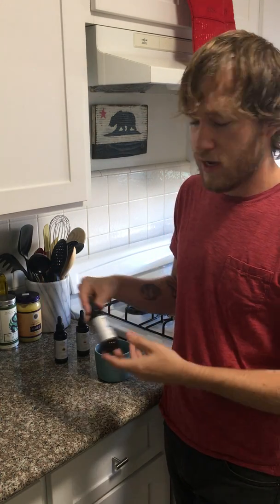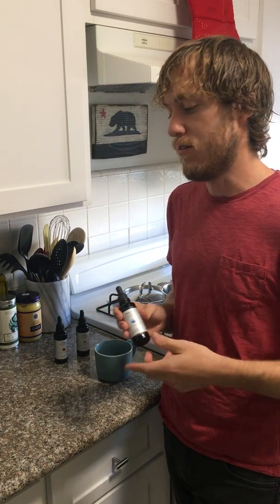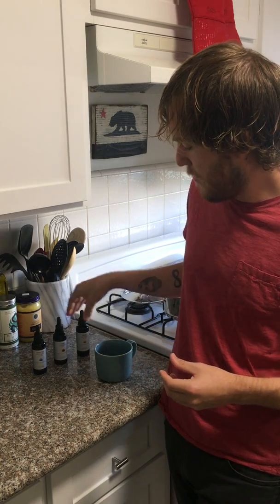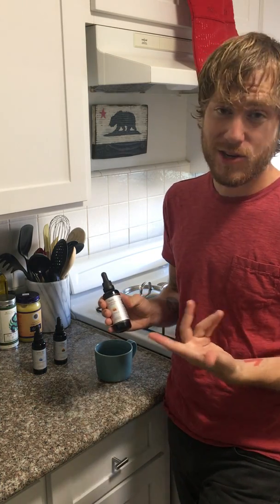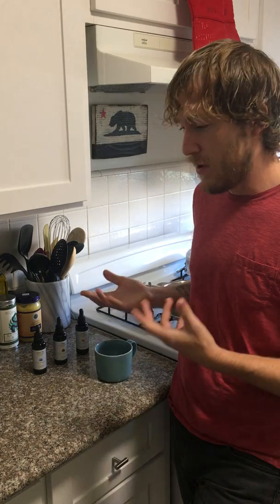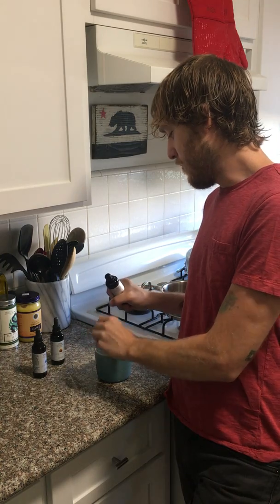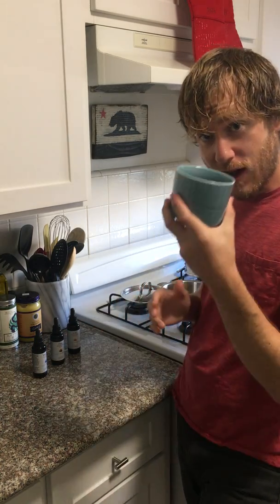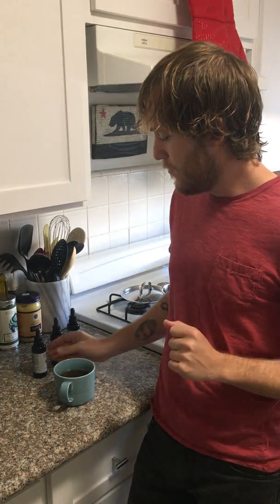Wild Kingdom- The Benefits of Medicinal Mushrooms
Here's is an inside look at our Wildcrafted Mushroom Extracts and how to easily get their health benefits. In this video, founder, Neil Thenier, talks about the dual extraction process of Chaga, Reishi, and Turkey Tail mushrooms and their medicinal compounds.